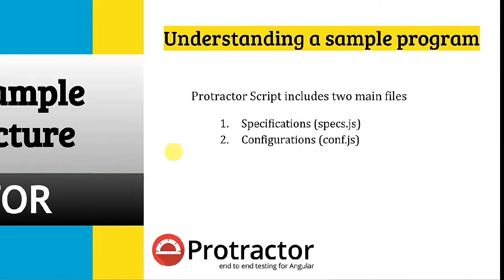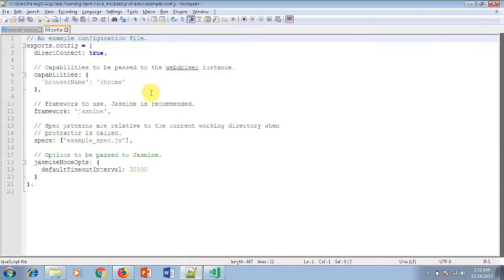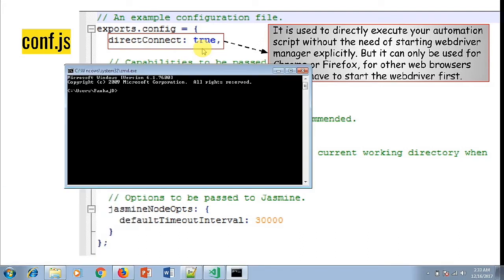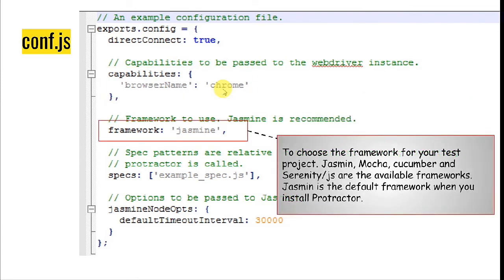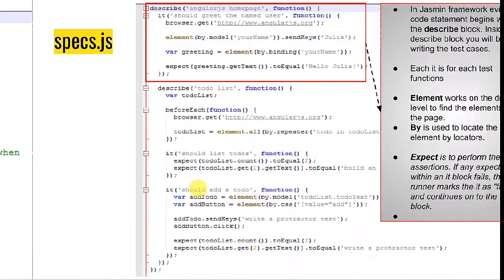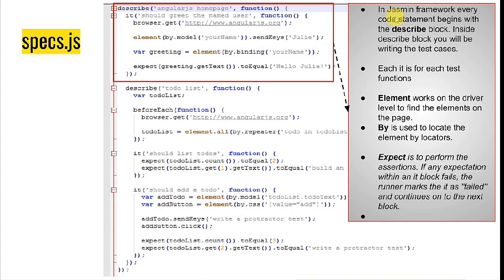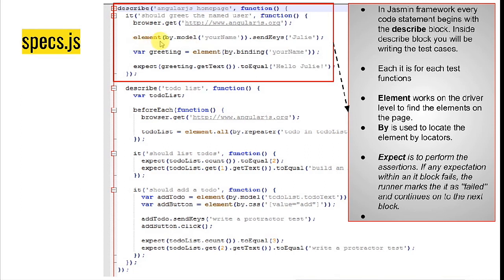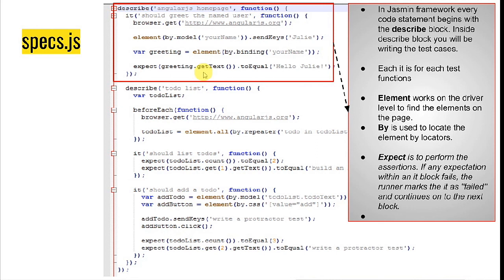Protractor program explained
Understannd that how a program is written in Protractor, the syntax and the structure that needs to be followed before writing any test automation script in protractor.